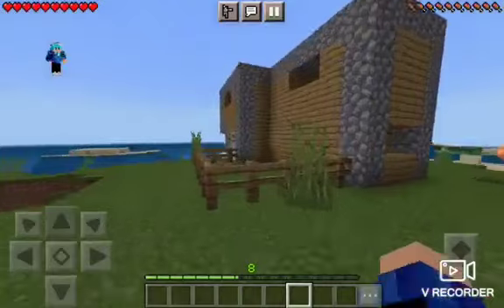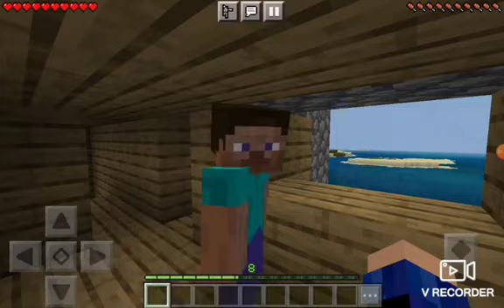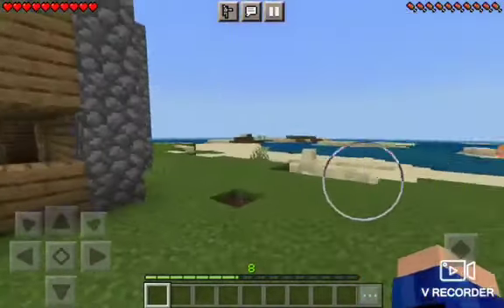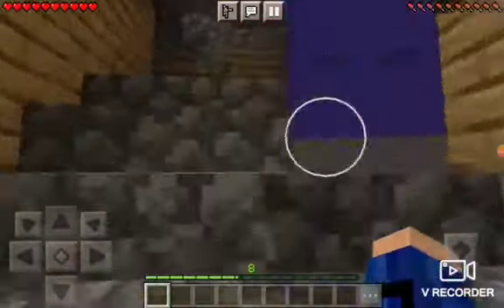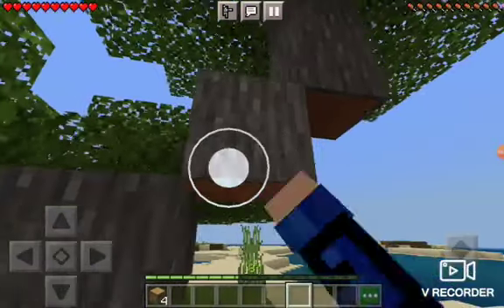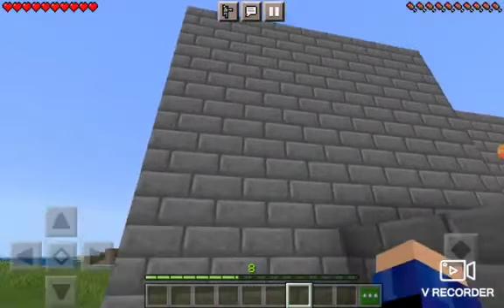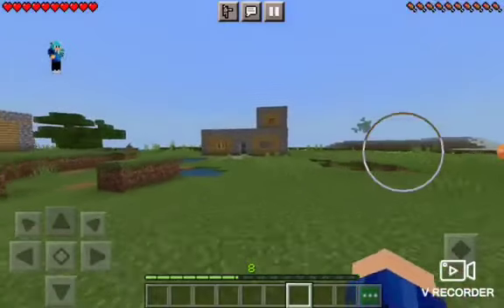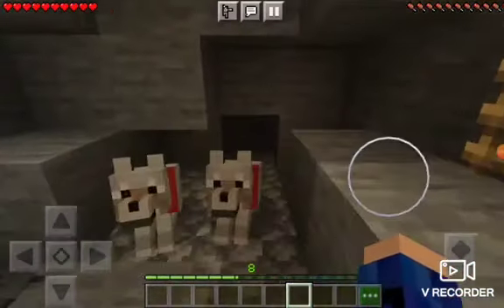Minecraft Survival Episode 7: The Moon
Made by Gamerbros-I for fun, not for school.